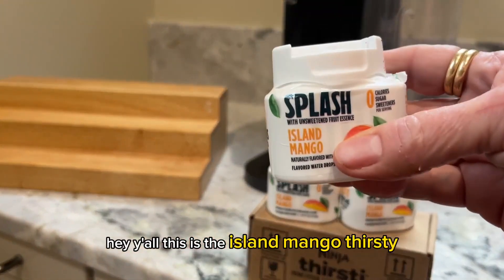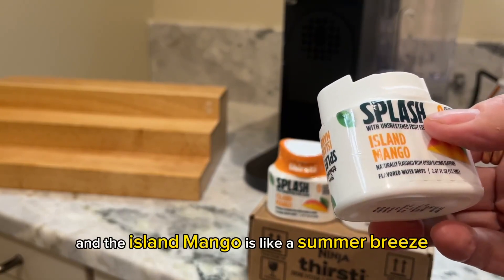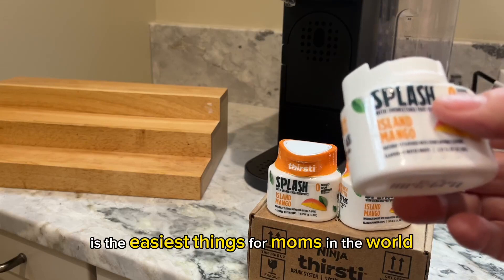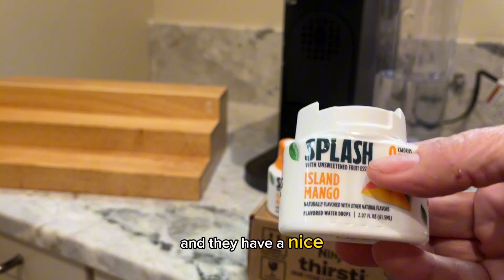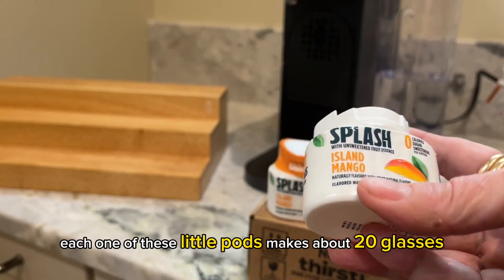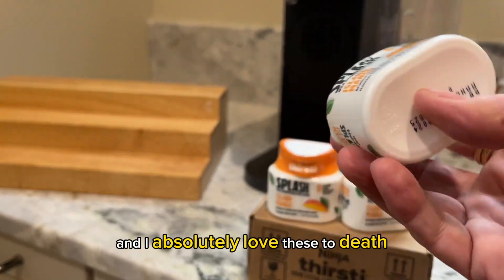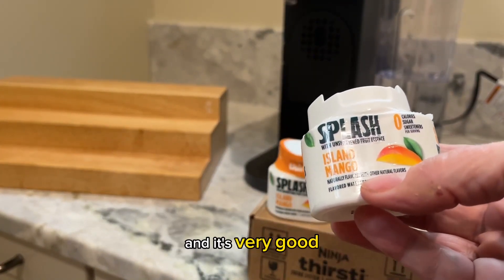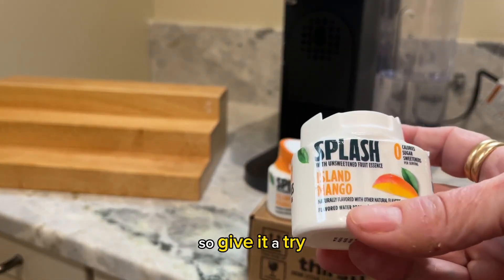Sip Tropical Drink with Ninja Thirsti splash flavored water drop